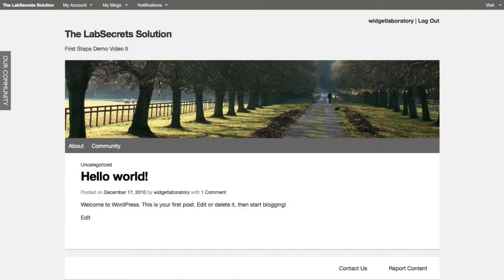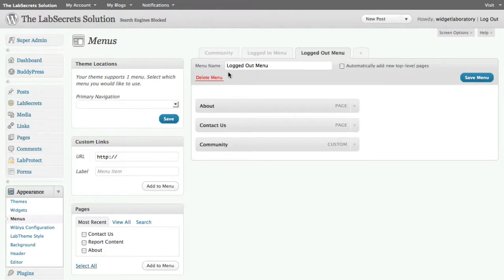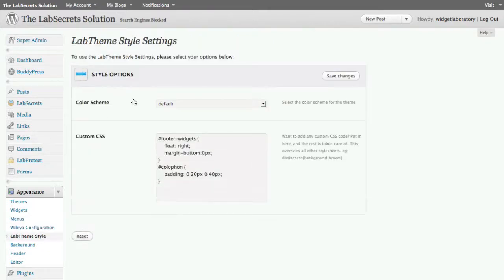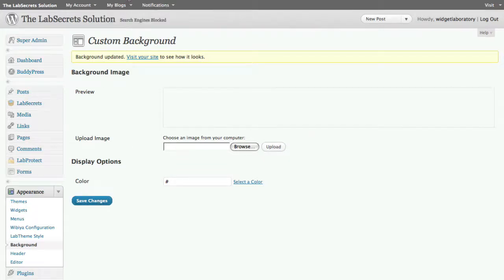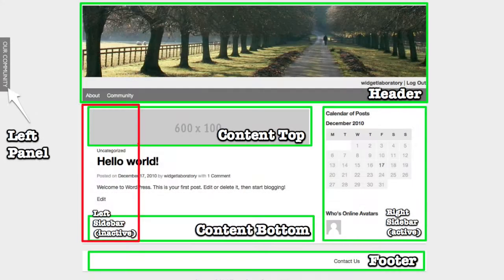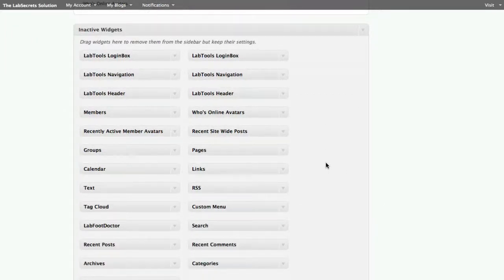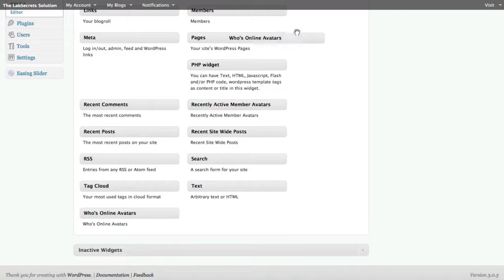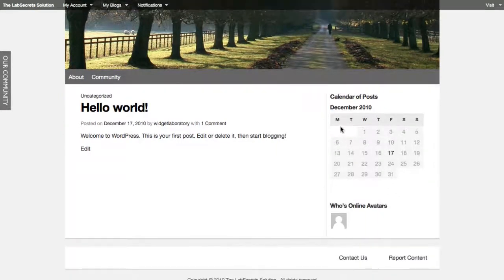The LabSecrets Solution - Getting Started Tutorials - Video 2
Website Solutions For Smart Entrepreneurs! Create A Social Network and Monetize Today.

In this series of videos, we walk you through the various features and options of your new LabSecrets Solution site.

In this Video:
The Appearance Menu - Themes, Widgets, Menus, LabTheme Style, Background, Header